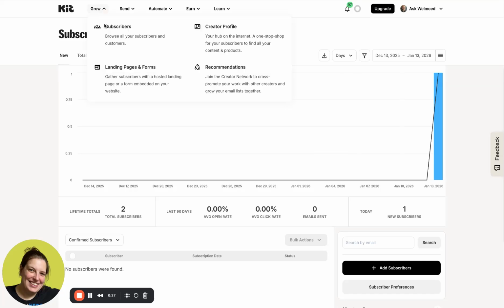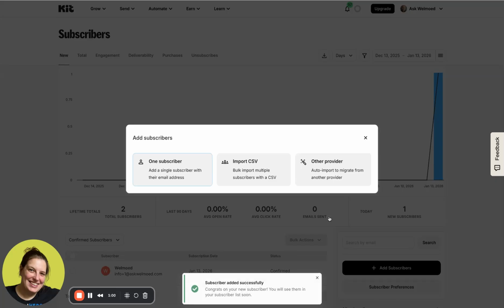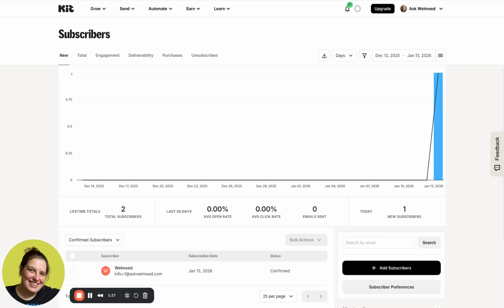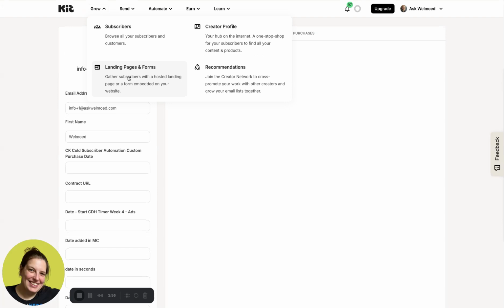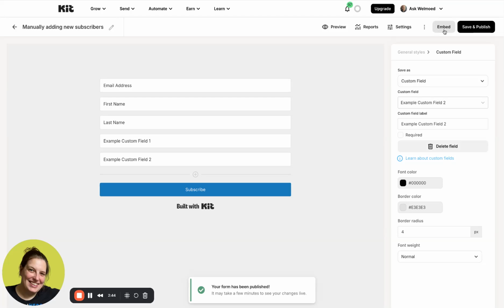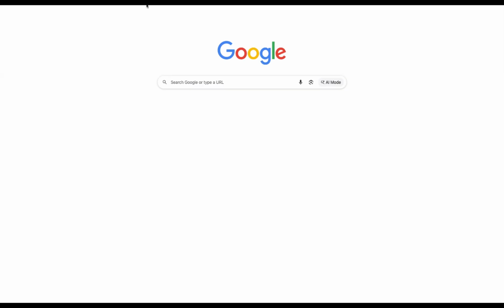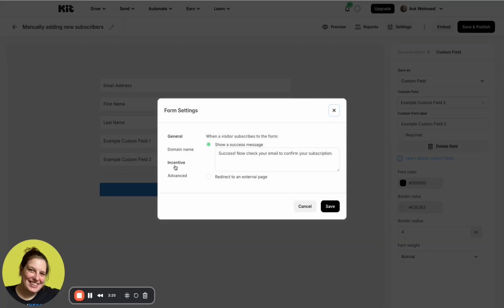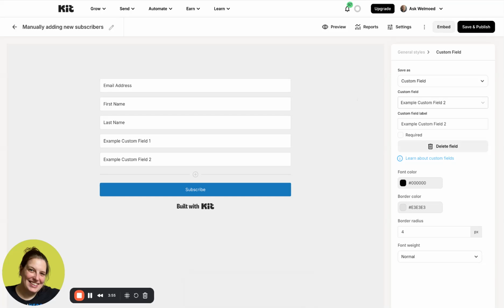Kit - How to manually add people with more than just their name and email - Quick tutorial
Learn how to add people's last names + custom field information when manually adding subscribers to your Kit account. A quick step-by-step tutorial.

Need help with your Kit account? or reach out via . I'm an Approved Kit Expert and have been on Kits migration team for years, helping people move from other email service providers to Kit.